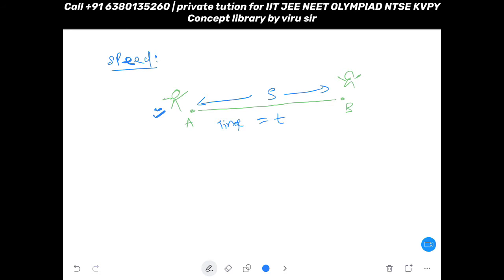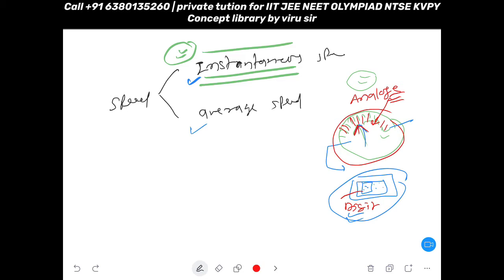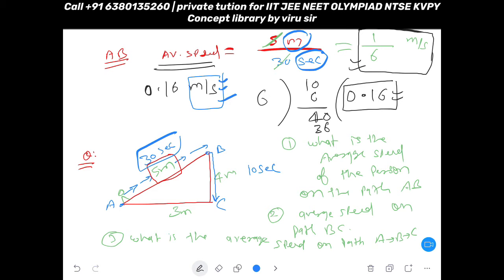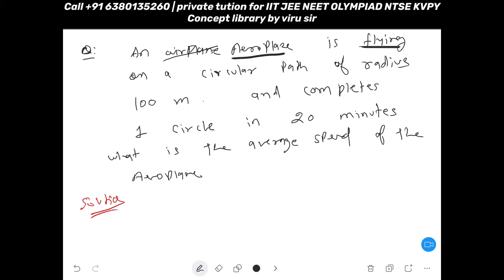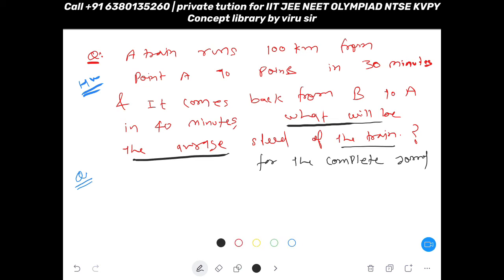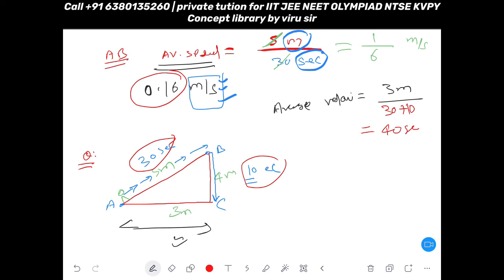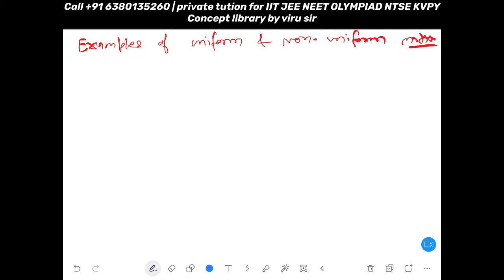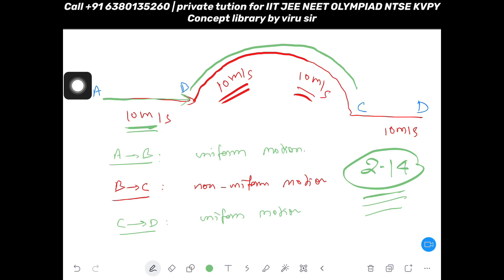Day 3 - speed & velocity | class 8th physics | for IIT NEET OLYMPIAD KVPY foundation